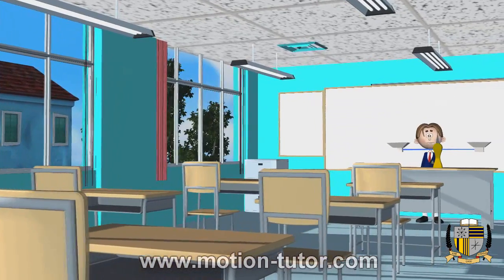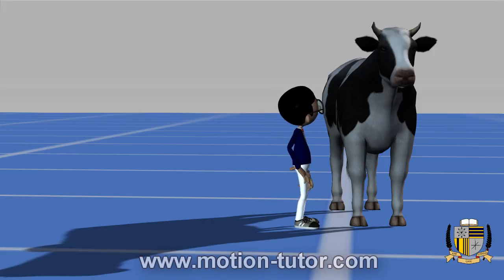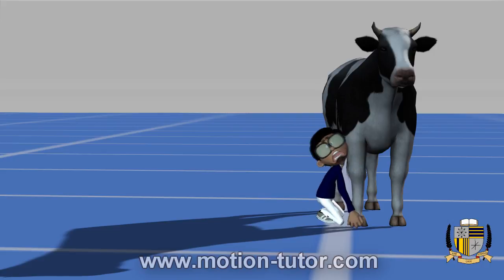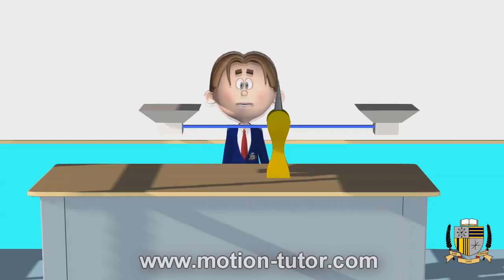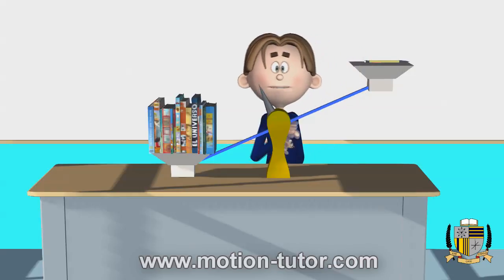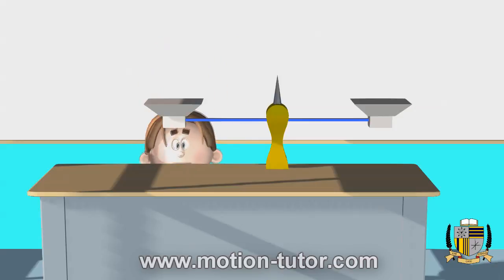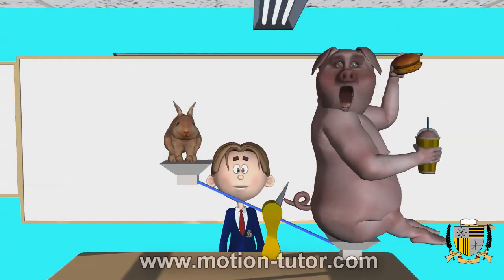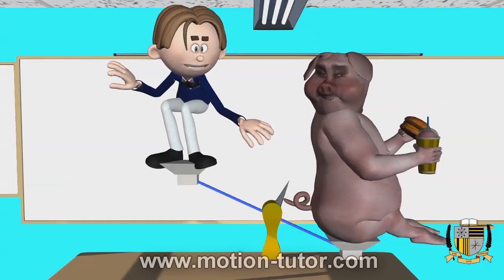Kindergarten Math Weight- Heavier than, Lighter than and Same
Kindergarten Math lesson on comparing weights using a balance scale.  This video uses the key words "heavier than" "lighter than" and the "same weight".